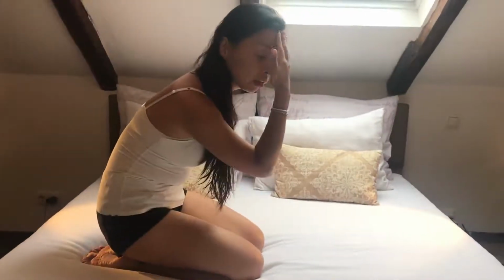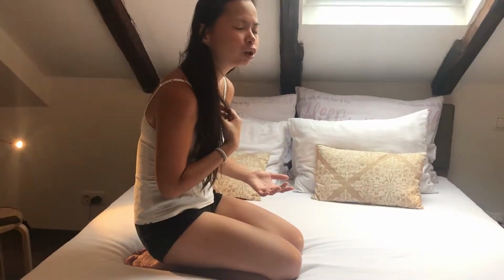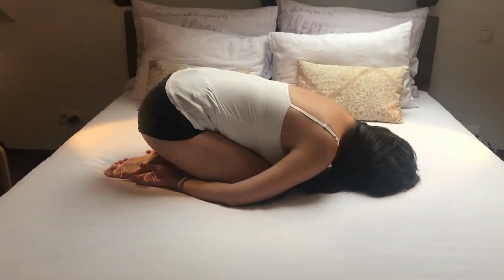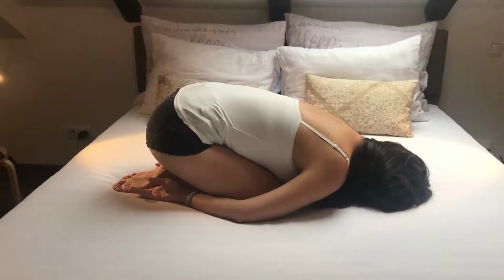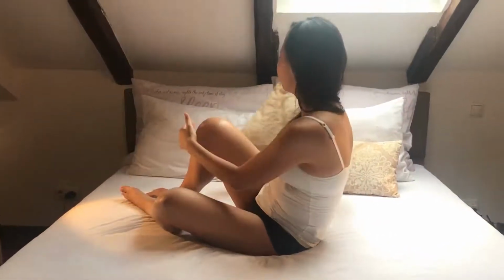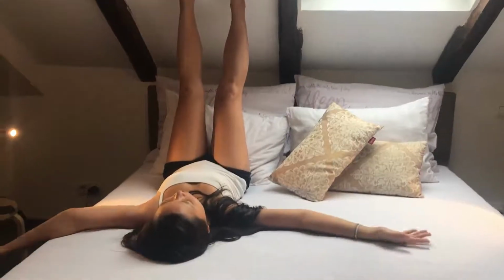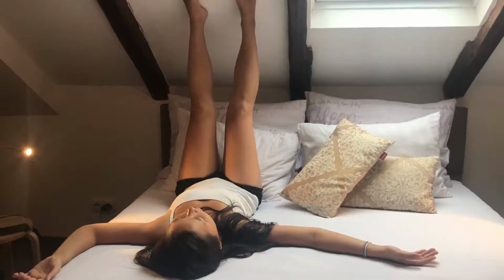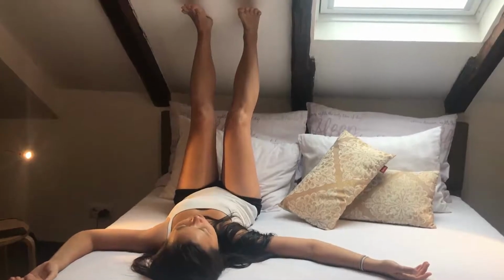10 minute Yoga to combat Insomnia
Losing sleep because of insomnia?
Join yoga teacher Wenlin Tan as she guides you through a short10 mins sequence incorporating pranayama & yoga to combat insomnia so you can rest, rejuvenate and relax.